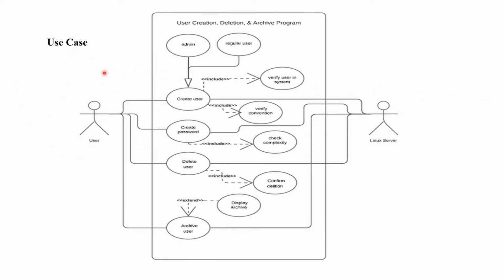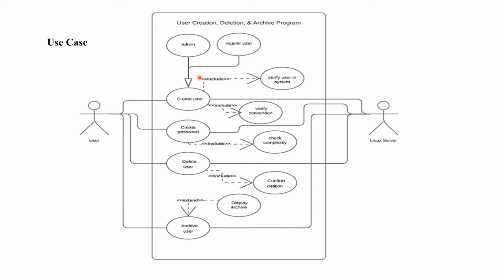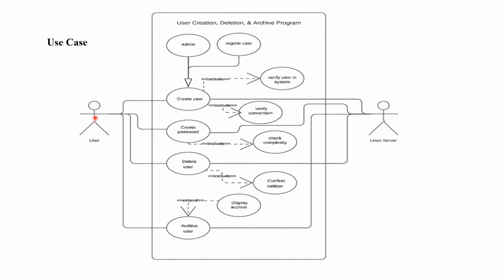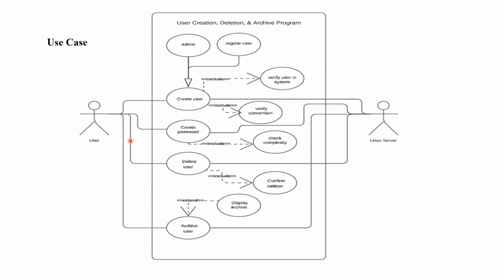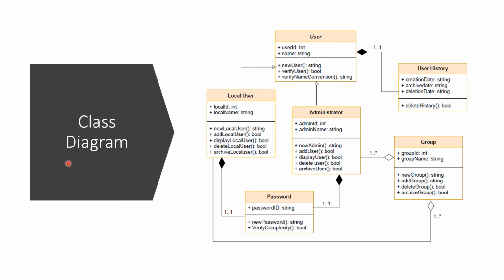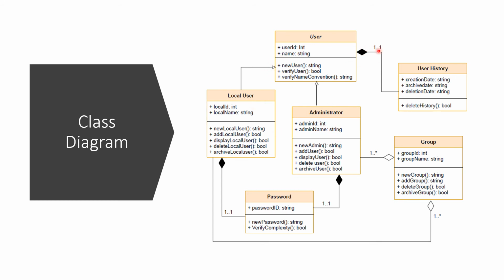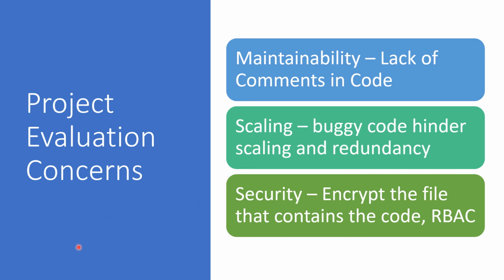Final Project Video Presentation CIS601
Novak Solutions is a company committed to providing IT solutions to many companies and clients promptly when requested. Services offered include network troubleshooting, building servers, and configuring servers. At present, it is taking longer to create new users, deleting obsolete users, and archiving the deleted users due to ever-increasing base of customers. These manual tasks are consuming considerable amount of a time; thus, impacting services and operations.
To reduce the amount of time wasted on these tasks, the customers lost, and the impact on the revenue stream, Novak wants a program or script that will automate the tasks. The company wants a program that can create, delete, and archive users with a single click. The slide presentations presents the use case of the program, the class diagram for the project, and evaluation concerns.